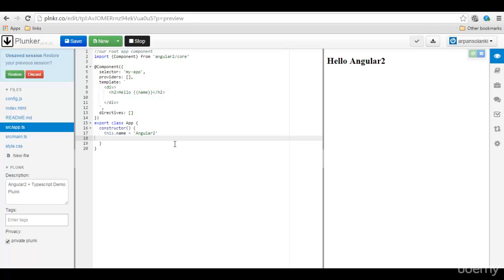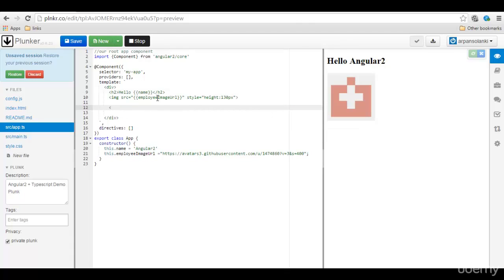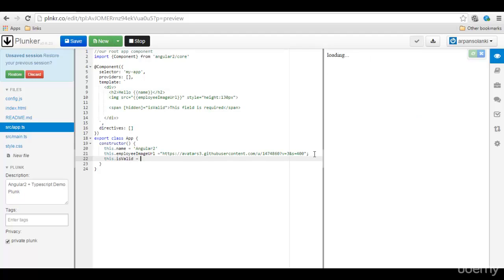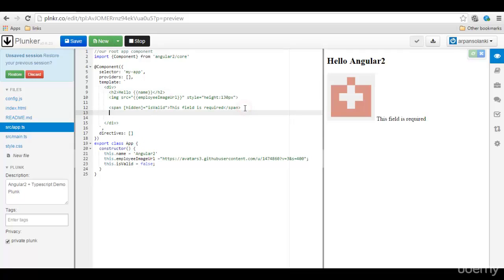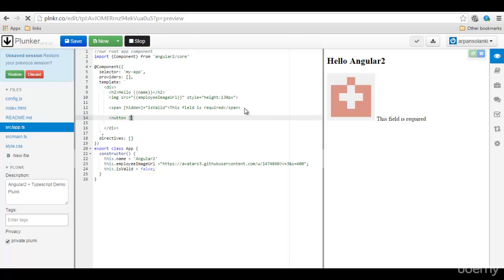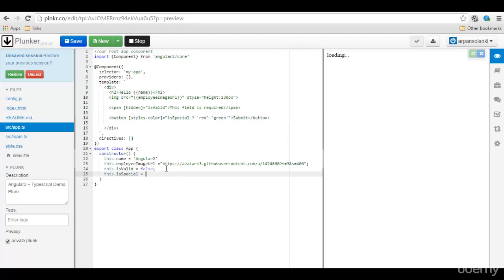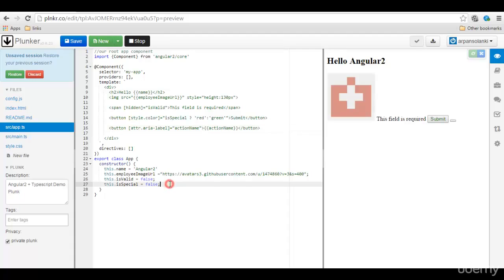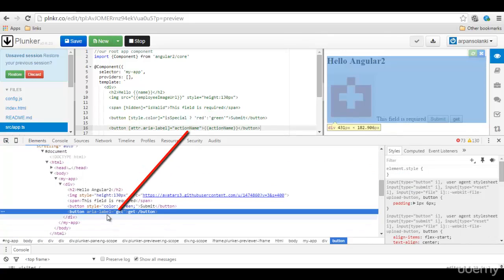3 7 One Way Data Binding